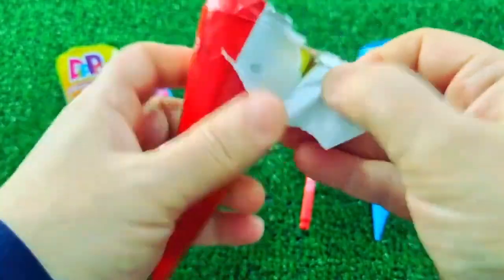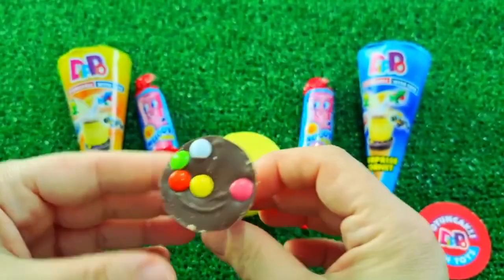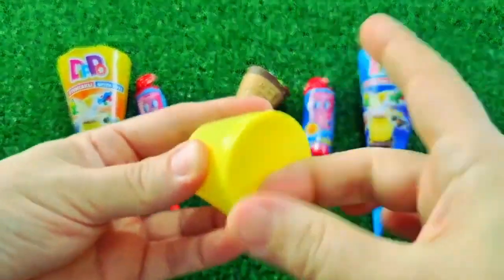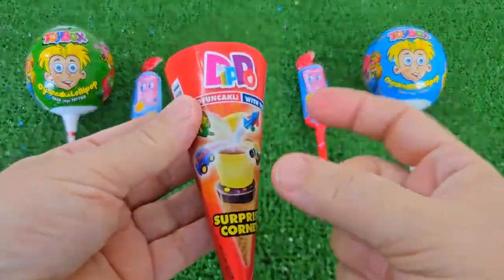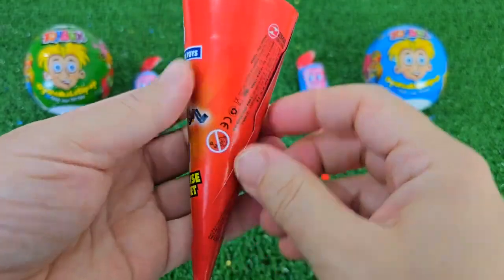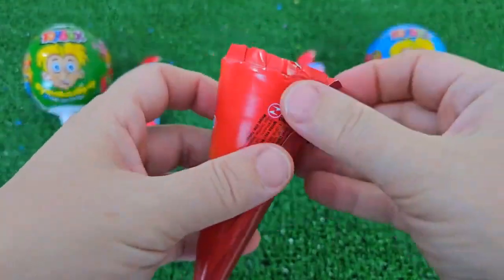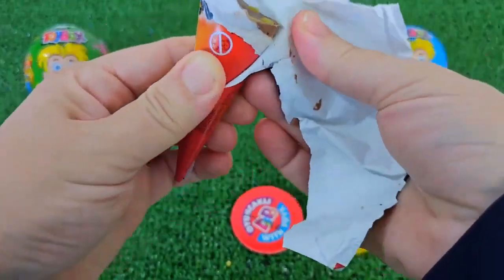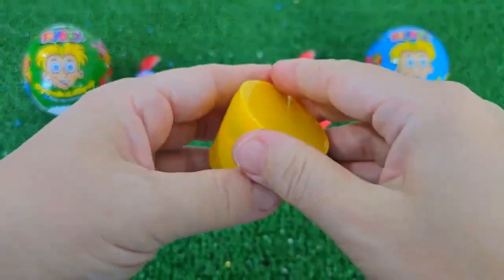Rainbow Satisfying Video _ DIY How To Make Lollipop Candy Paw Patrol Fruits Cutting ASMR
ASMR RAINBOW DESSERTS 무지개 먹방 팝핑 보바, 보석젤리, 별사탕 먹방 POPPING BOBA, JELLY, CANDY,GUMMY MUKBANG EATING #2